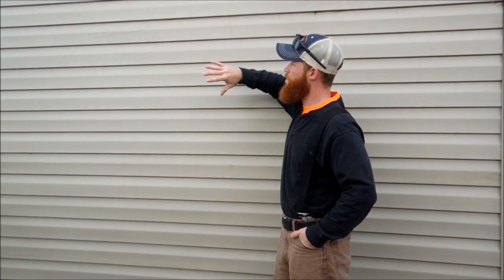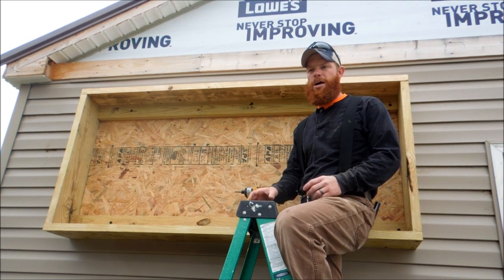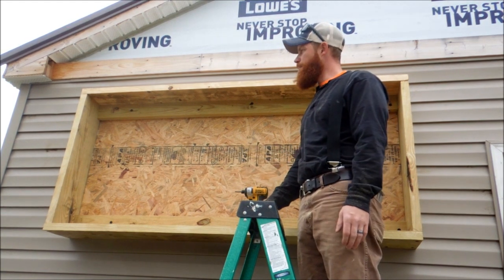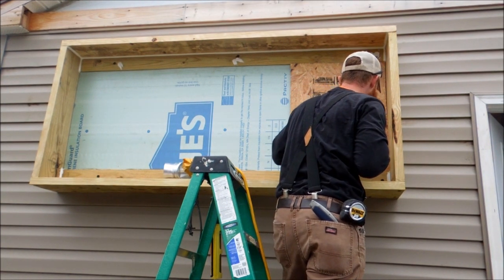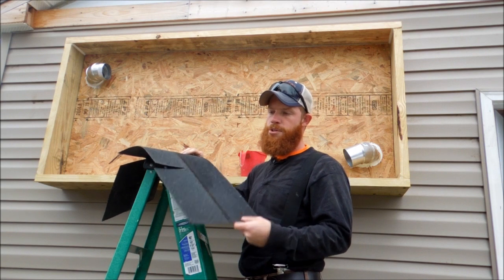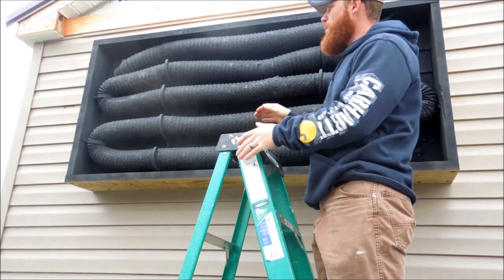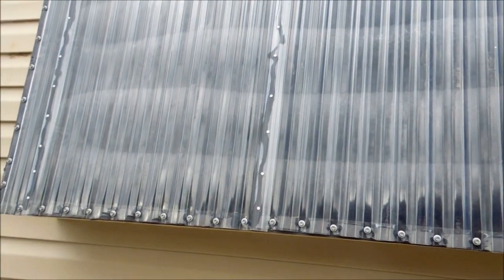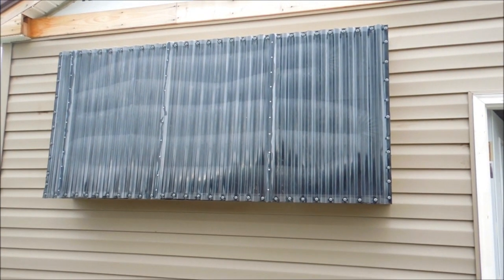How to Build a Solar Thermal Collector for Free Heat by HPFirearms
In my mission to be more self sufficient on our urban homestead, I am always in search of ways to take advantage of what God has provided us with, free of charge. Today, that form of hand-out is solar heat. In consideration of heat for my new gun shop, I toyed with several ideas… wood, kerosene, and propane were my first choices, and then I thought maybe I should experiment with solar thermal. I did some research on solar thermal heat and then added my own common sense thinking to come up with this new solar thermal heat collector. My total cost was about $120 bucks and a day and a half worth of work. Hope you enjoy!

ADSENSE NOTICE: All content within this production is original. Bobby Hughes (HPFIREARMS) owns the rights to all material within this production. Introduction and closing segments along with any music was designed and was purchased by HPFIREARMS for use in all videos. This work is published from: United States.